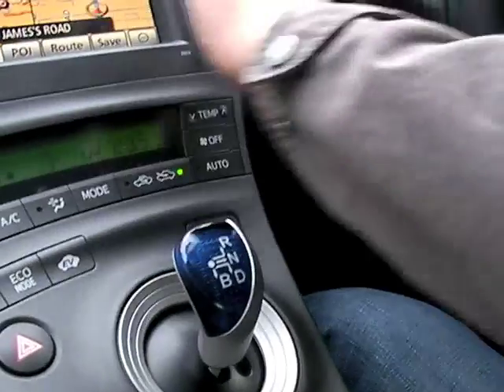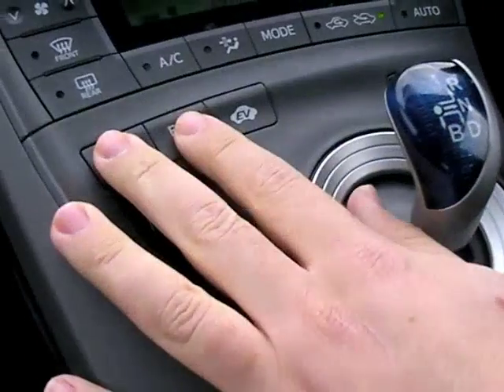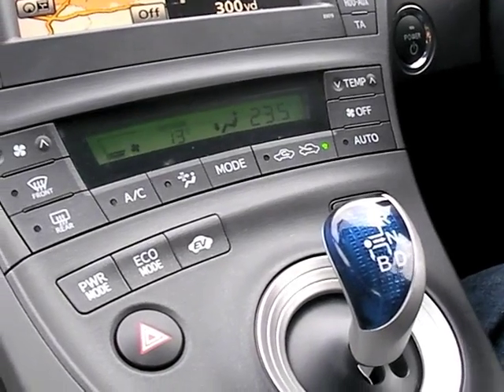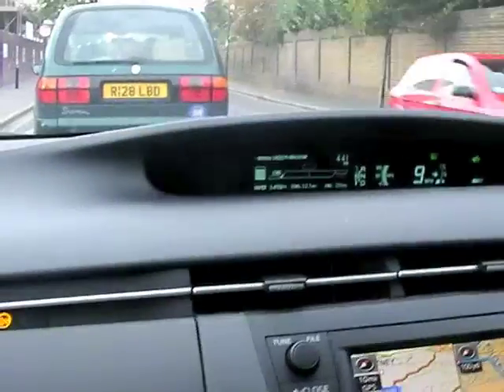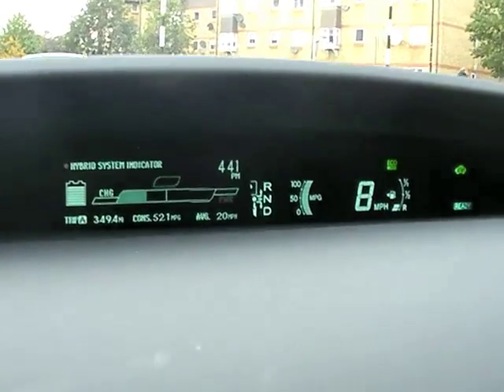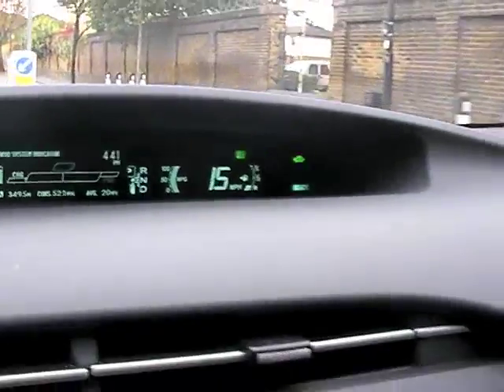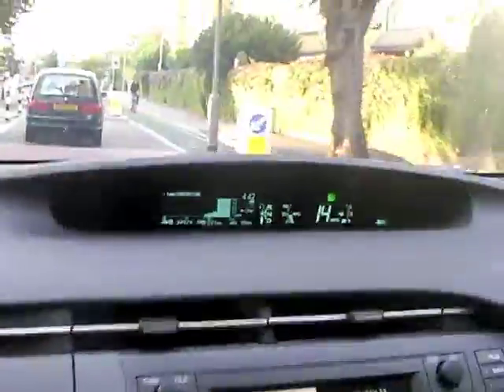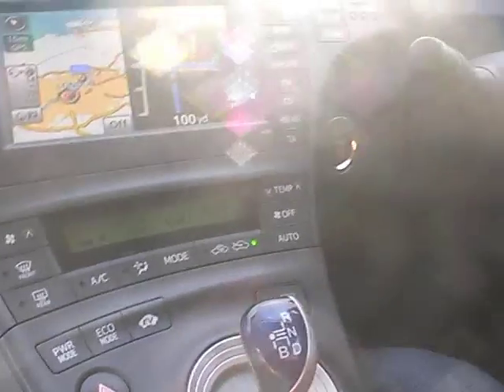Toyota Prius - how the hybrid system's modes work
The 2010 Toyota Prius has three distinct hybrid 'modes' - Power, Normal and Eco. Here we test them out and discuss their differences.